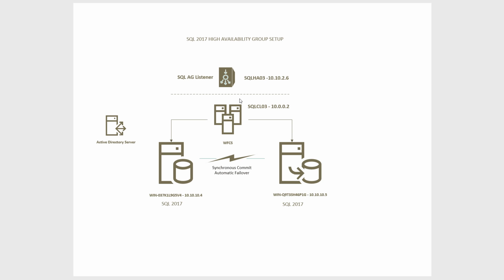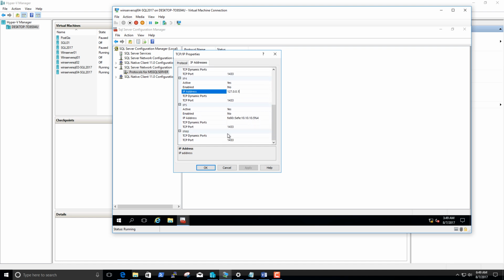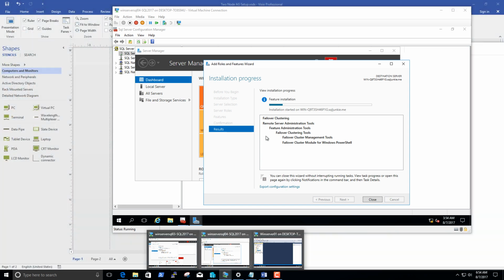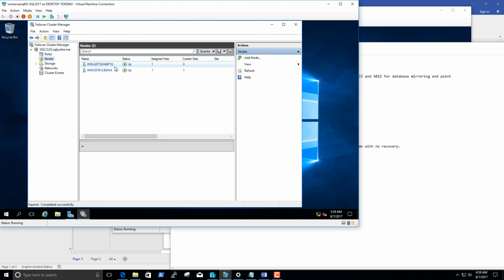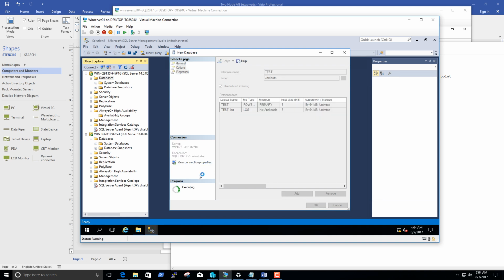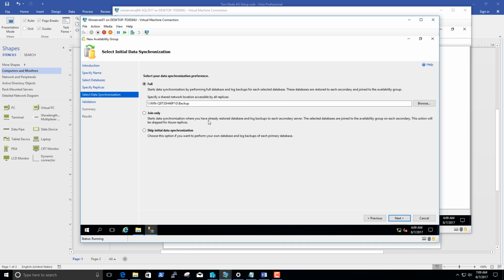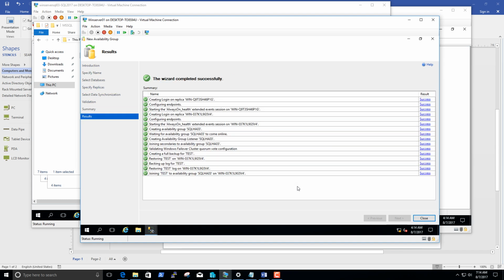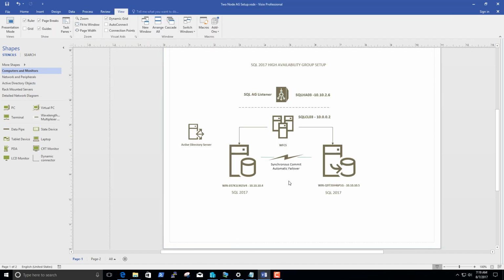SQL 2017 WSFC High Availability Group Setup Demo and New Features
In this video we will look at how to setup two node WFSC SQL 2017 High Availability group setup with availability group listener.

Steps:

1) Install two SQL instances on two different nodes of domain network - Done

        Enable Ip4 - TCP/IP
 Disable domain firewall or provision the inbound and out bound roles for ports 1433 and 5022 for database mirroring end point
        Domain account as service account

2) Install Failover Clustering Role

3) Setup WFSC cluster for the two nodes WIN-037K1L9G5V4 and WIN-Q9T3SH46P1G

    Give cluster computer account full permission to AD computer object

4) Enable SQL HA at instance level on both nodes

 Setup HA groups
 Join database in to the HA group
 Setup listner
 Take full backup from which ever node we setup HA first, restore on the second node with no recovery.
 Join the second node to HA group

Verify

Done !!!

SQLHA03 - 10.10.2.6 - SQL HA listner

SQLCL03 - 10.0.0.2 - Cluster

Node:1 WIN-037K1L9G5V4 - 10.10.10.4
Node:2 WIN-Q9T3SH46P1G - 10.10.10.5